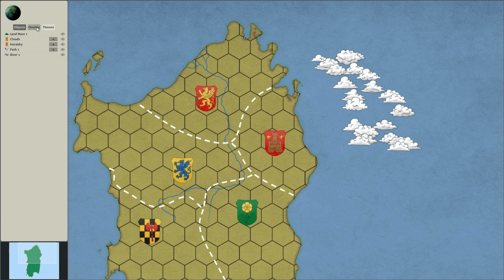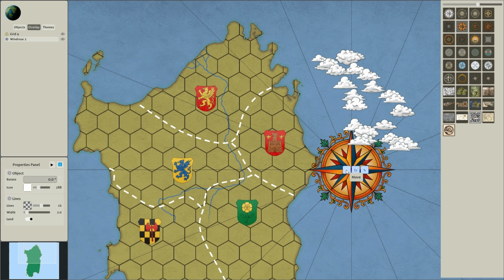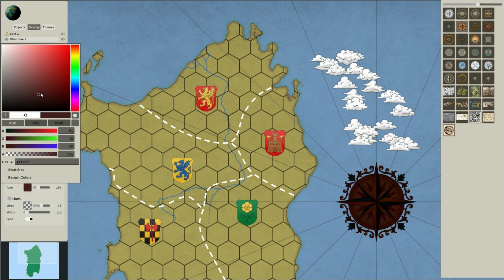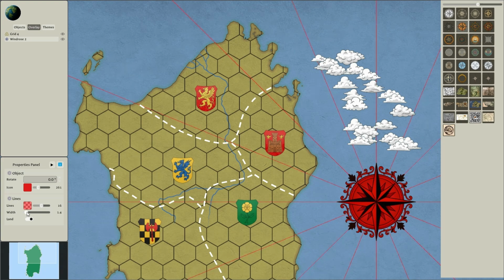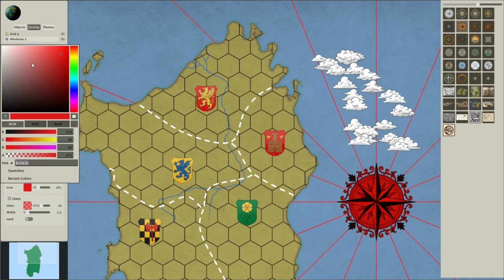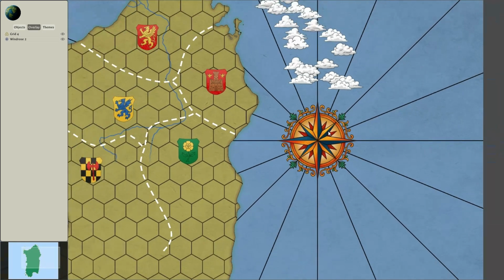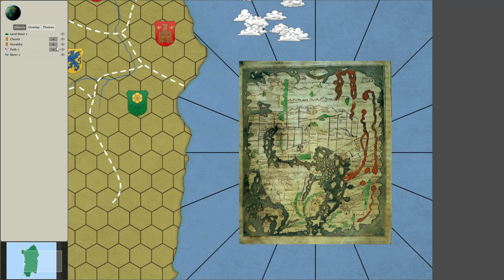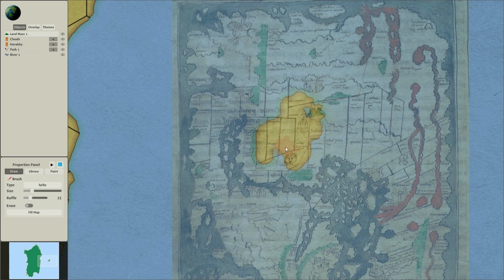Phairos Tutorial - Windrose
Or just post your questions directly here in the comments ☺️